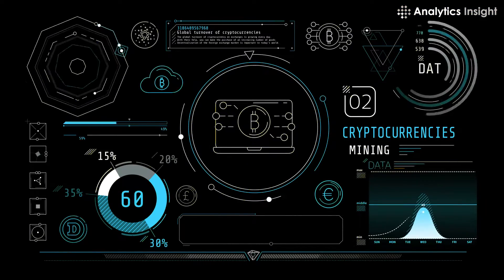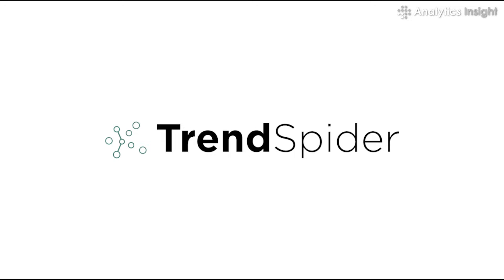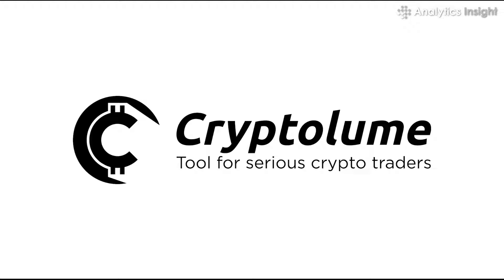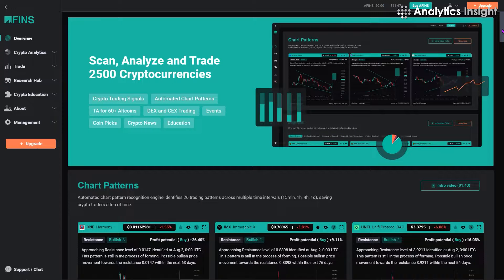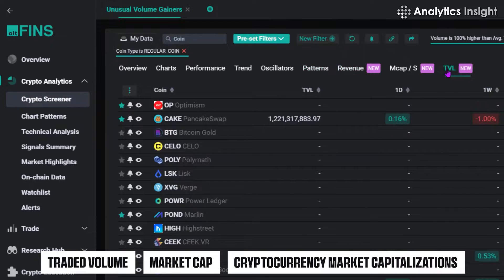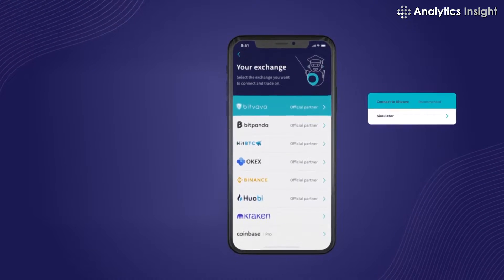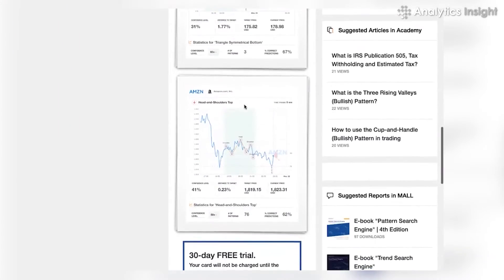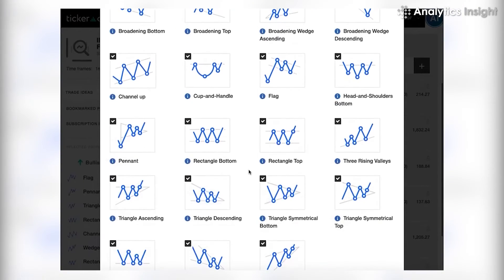Top 5 Cryptocurrency Scanners for 2023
Advanced functionality like oversells and overbuys are available in crypto scanners. Several cryptocurrencies lately invaded the market on a global scale. A crypto scanner makes your job easier because it is hard for one trader to keep track of all market-changing actions.